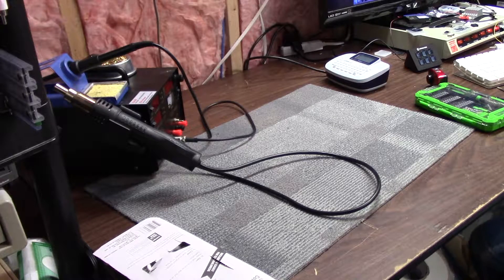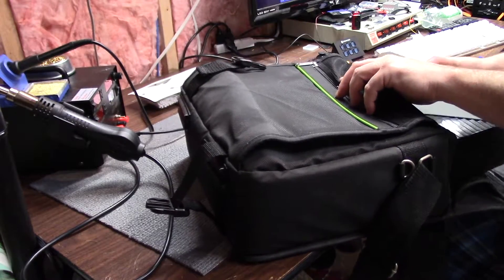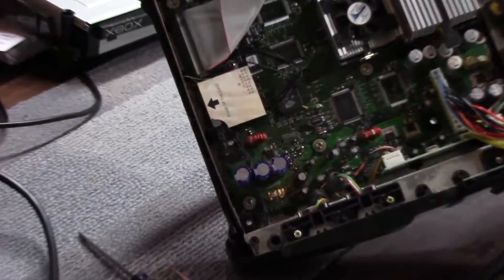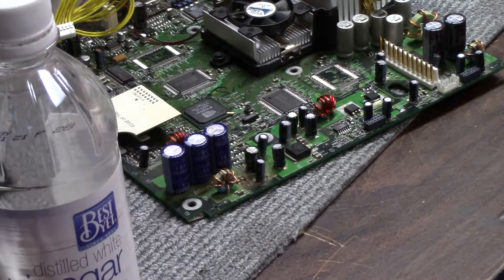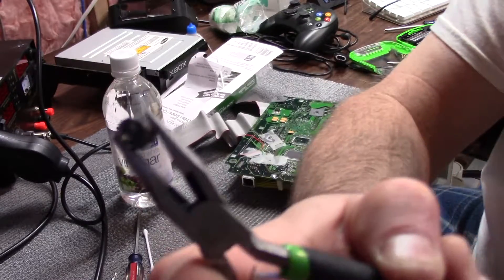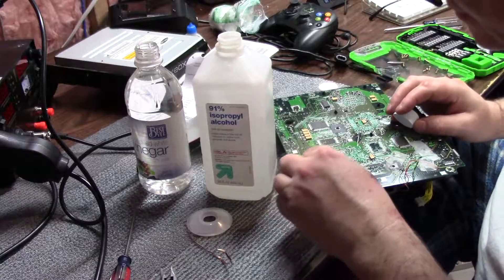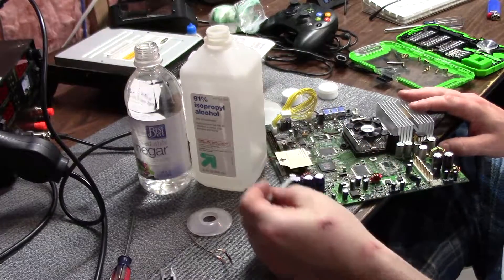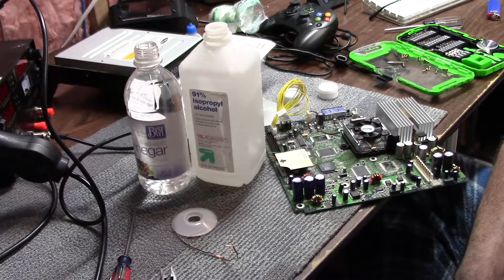another Xbox capacitor repair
E143: in this video i repair my late friends original Xbox. The clock capacitor has leaked (these are the vartas of xbox's) and etched out the board. this is a 2002 model 18 yrs old! , a quick desolder and neutralize/ipa wipe and it is as good as it can be. still works fine. but now it has had its 18 year bath and wipedown.